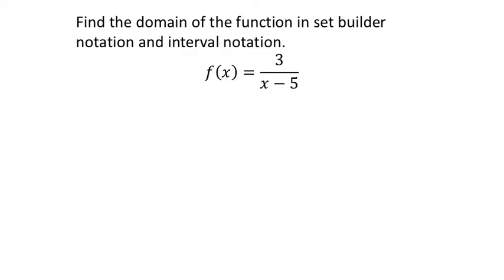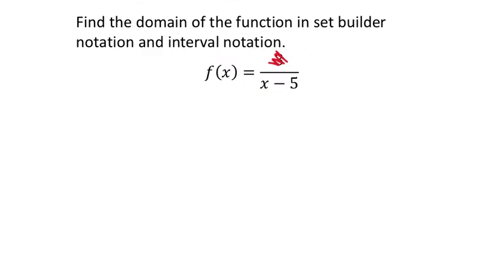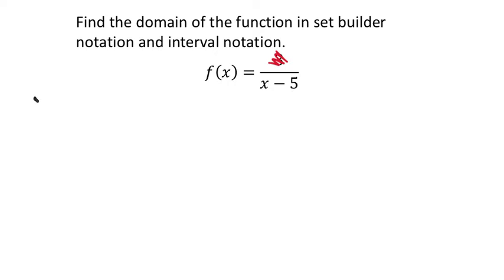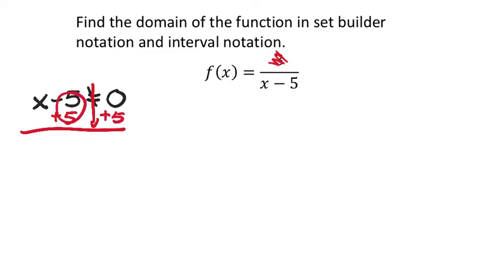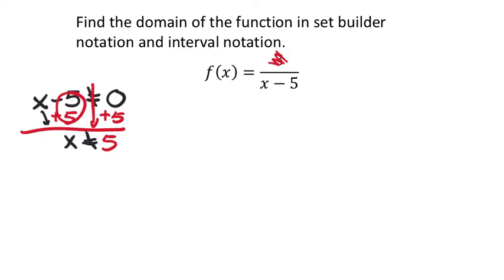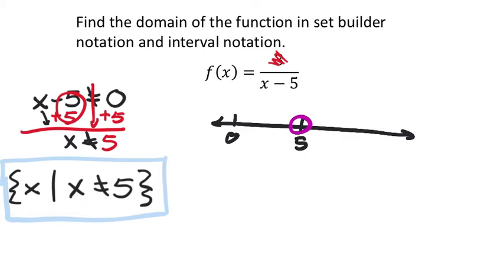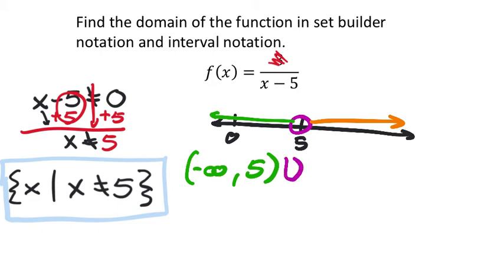Set Builder and Interval Notation of the Domain: x in the Denominator